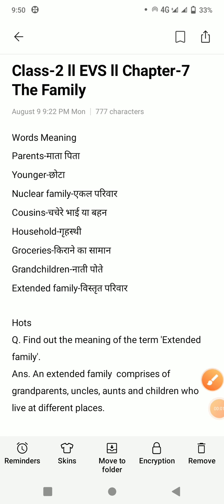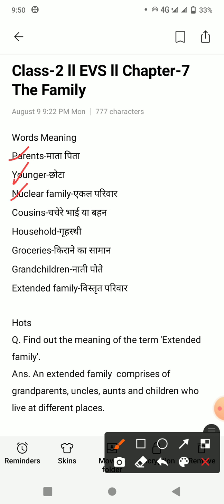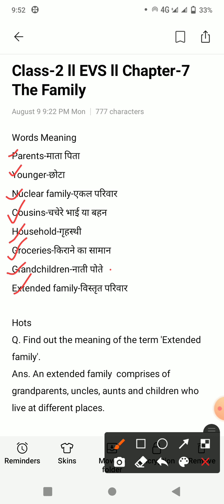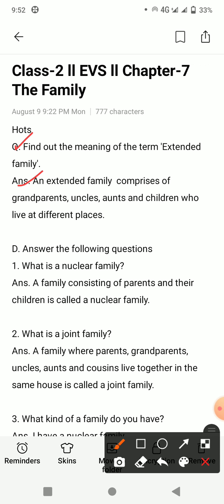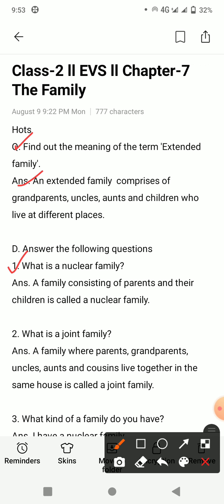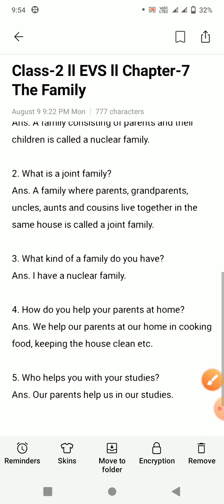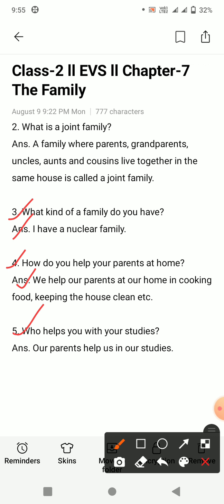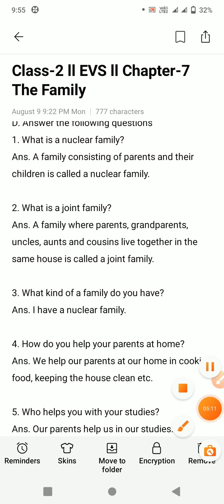Revision ll Class-2 ll Chapter-7 Q/A & Words meaning